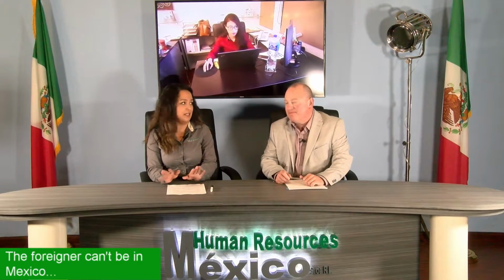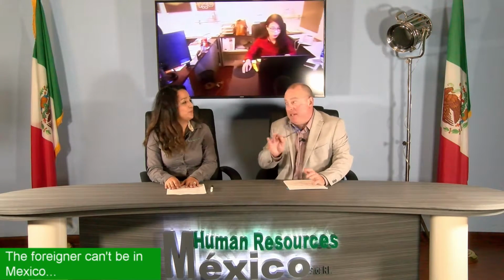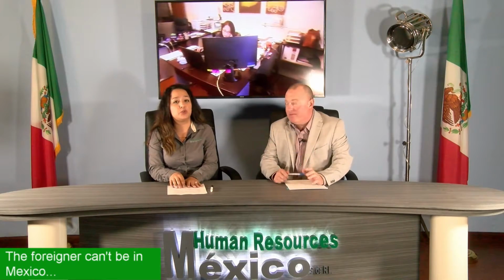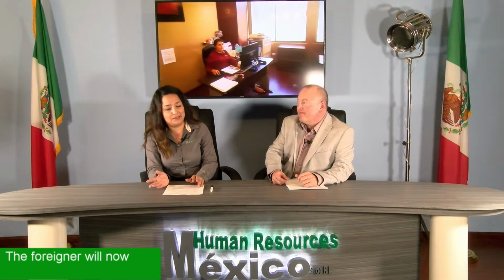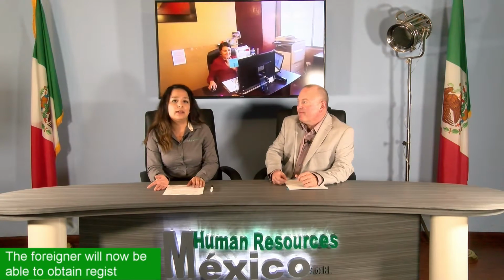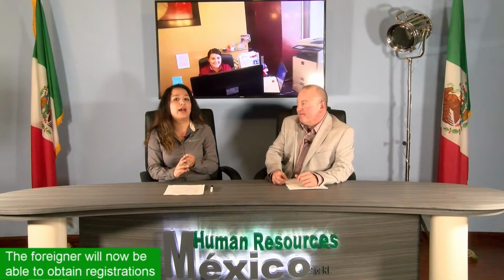HRM VIDEO - INFO - How to Hire a Foreign Employee in Mexico - Human Resources Mexico S de RL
How to hire a foreign employee in Mexico. Franklin and Mayra discuss the steps for obtaining the Temporary Resident Visa with Permission to Work in Mexico. INM of Mexico, documents needed like passport, offer letter from Mexican employer, visa, one time visa, temporary resident visa, and more. Also we discuss status change responsibilities for the visas y time frame for obtaining the Temporary Resident Visa with Permission to Work in Mexico from the INM.

Presented by Franklin D Frith II - General Manager / Principal and Mayra Muro - Administration Manager for Human Resources Mexico S de RL

The Most Trusted PEO in Mexico. The PEO used by the Global PEO / International PEO and Employer of Record.